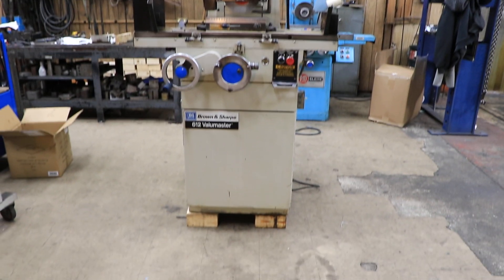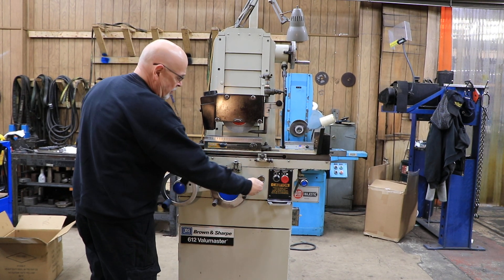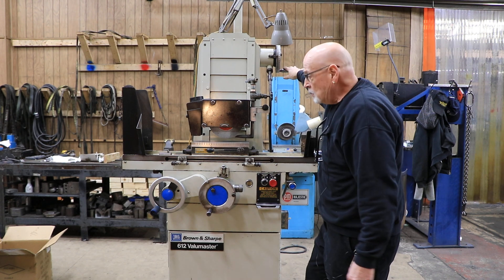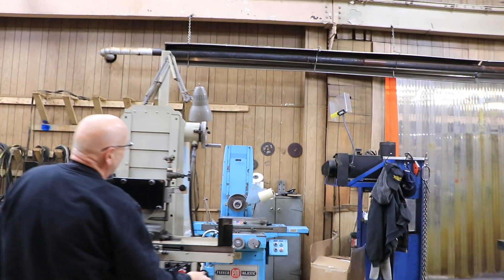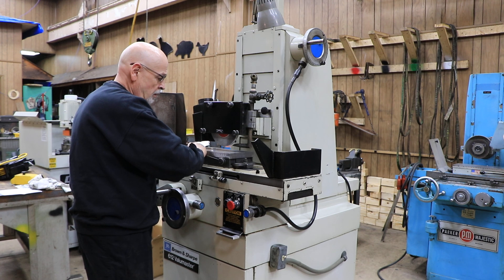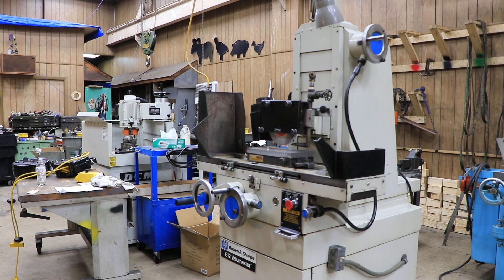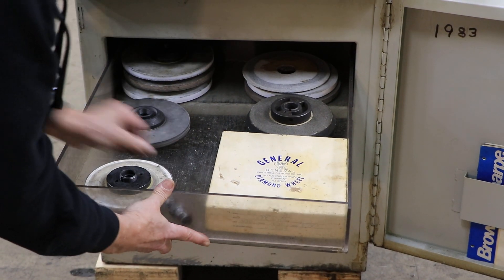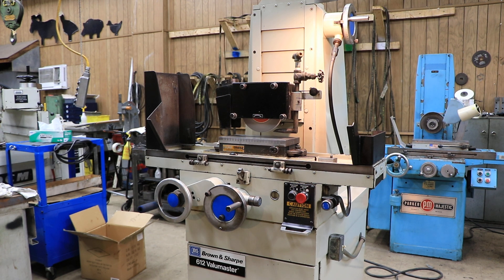6" X 12" BROWN & SHARPE "MADE IN USA" "SUPER-PRECISION" HAND FEED SURFACE GRINDER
6" X 12" BROWN & SHARPE
     "MADE IN USA"  "SUPER-PRECISION"
        HAND FEED SURFACE GRINDER

MODEL: 612 VALUEMASTER
NEW: 1980

EQUIPPED WITH:
COLUMN TYPE DESIGN -  COLUMN MOVES FOR CROSS FEED.
ROLLER BEARING TABLE
FINE FEED KNOBS FOR CROSS & VERTICAL FEEDS (.0001")
VERTICAL FINE FEED KNOB,
  EXTENDED TO JUST UNDER THE TABLE
6" X 12" WALKER FINE-DIVISION” PERMANENT MAGNETIC CHUCK
SET UP FOR COOLANT
BIJUR ONE-SHOT LUBRICATOR
2 H.P. BROWN & SHARPE "ORIFLEX" BELT DRIVE
 SUPER-PRECISION SPINDLE DRIVE
3/60/230-460 VOLTS ELECTRICS

SPECIFICATIONS:
WIDTH & LENGTH GROUND 6" X 12"
HEIGHT OF WORK GROUND W/7" WHEEL 15"
DISTANCE, CENTER OF WHEEL SPINDLE:
TO TOP OF TABLE, MINIMUM 3-1/4"
MAXIMUM 18"
CROSS HANDWHEEL GRADUATED TO READ TO 0.0002"
CROSS, FINE FEED KNOB GRADUATED TO READ TO 0.0001"
VERTICAL ADJUSTMENT OF WHEEL SPINDLE 15-1/2"
VERTICAL HANDWHEEL GRADUATED TO READ TO 0.0002"
VERTICAL, FINE FEED KNOB GRADUATED TO READ TO ..  0.0001"
STD. GRINDING WHEEL SIZE 8" X 1/2"

APPROX. MACHINE EIGHT 1,725 LBS.
APPROX. MACHINE DIMENSIONS 52" X 40" X 74"